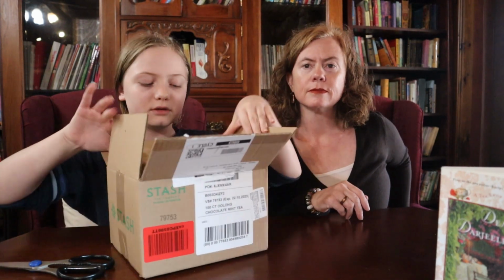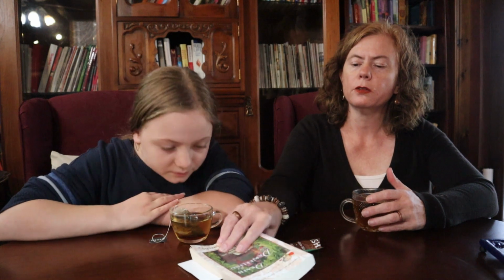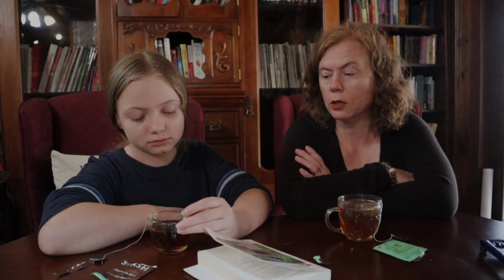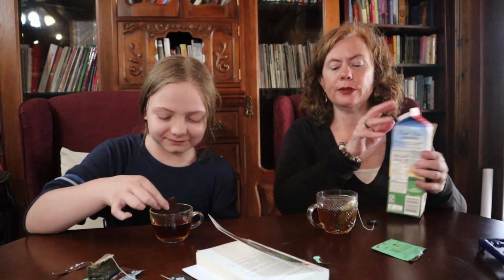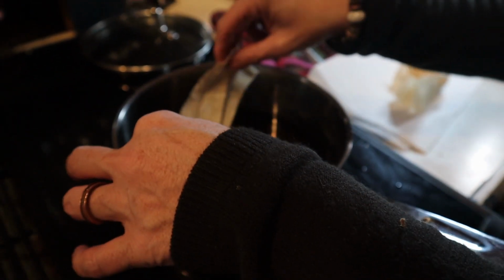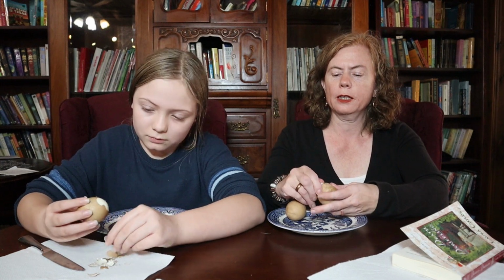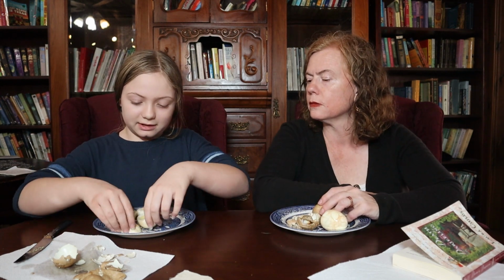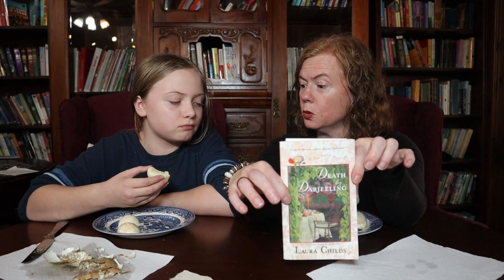Death By Darjeeling and Stash Chocolate Mint PLUS We Make Tea Marbled Eggs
We bought some Stash Chocolate Mint Tea and had to try it as soon as it arrived.

We read "Death By Darjeeling" by Laura Childs, the first in the Tea Shop Mystery series. Read it

We made the tea marbled eggs with the recipe in the back of the book.  We used Harney and Sons Lapsang Souchong smoked tea.  You have got to see the marbling on those eggs!

We experimented with tea staining fabric using the water from the tea marbled eggs.